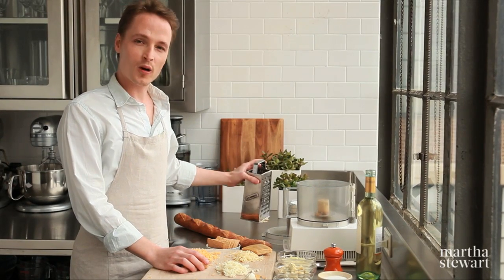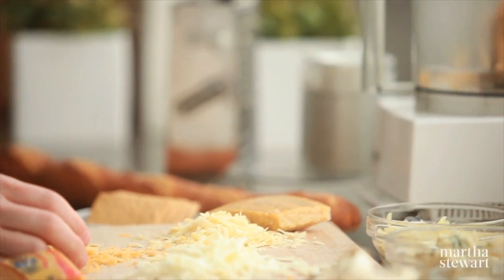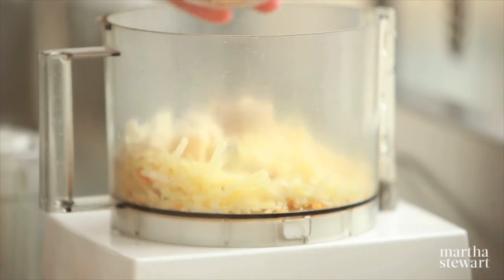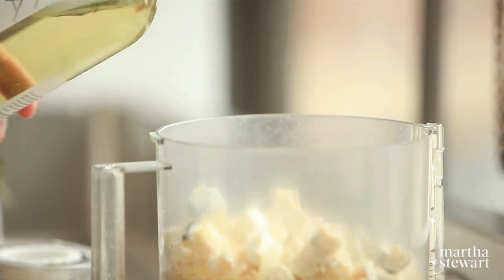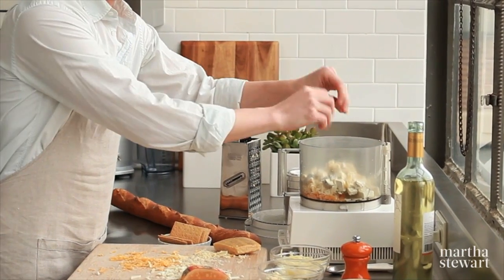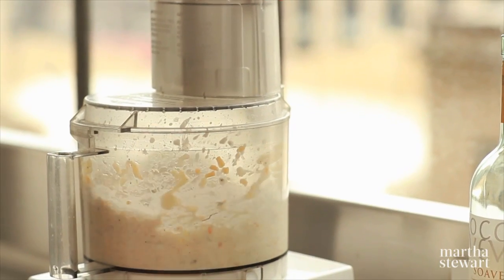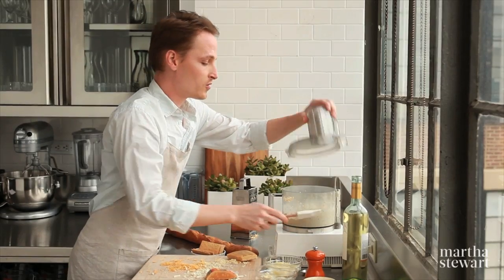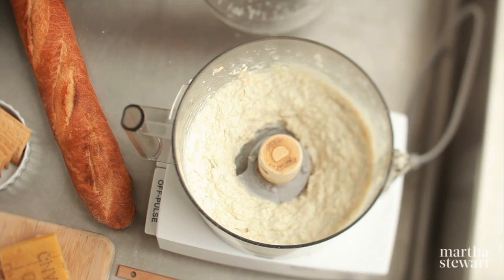How to Make Fromage Fort - Martha Stewart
Greg Lofts makes fromage fort, a rich spread made from leftover cheeses.